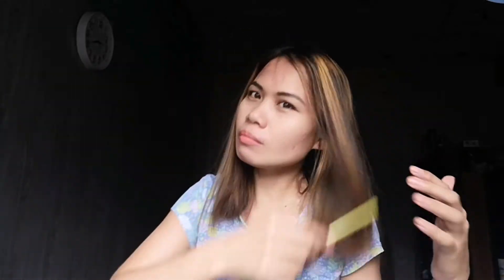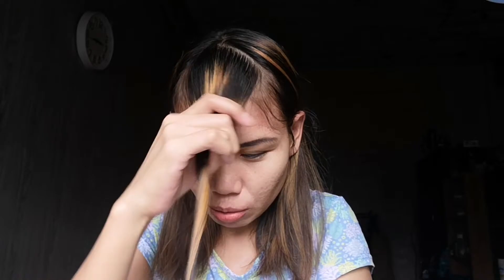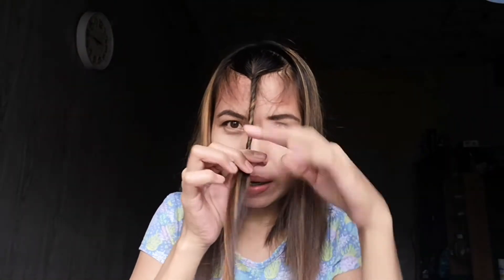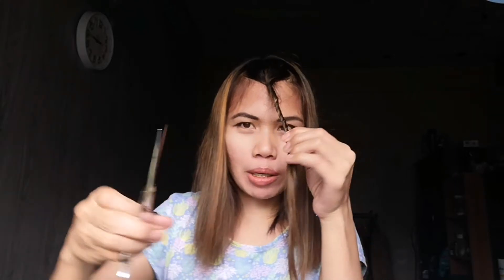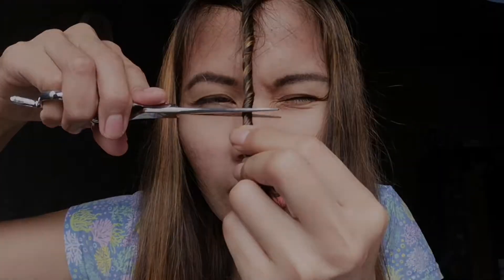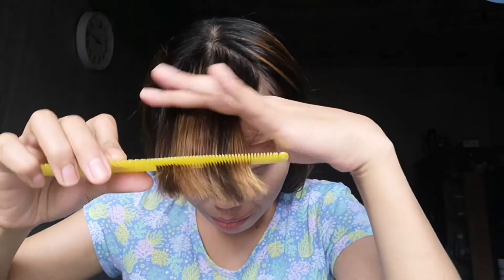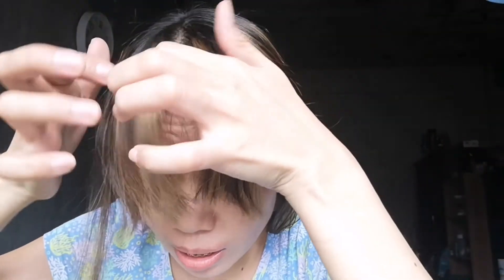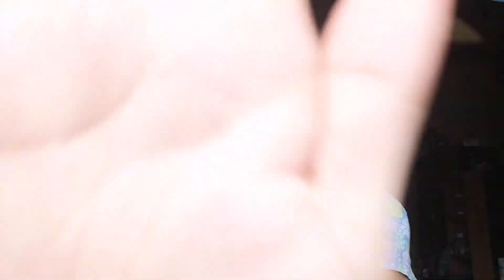HOW to CUT Your Own BANG TUTORIAL DoityourSelf | Simply Jen | Late Upload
HOW to CUT BANG TUTORIAL

SAN ING | Thank you for the support my small business!

JEN